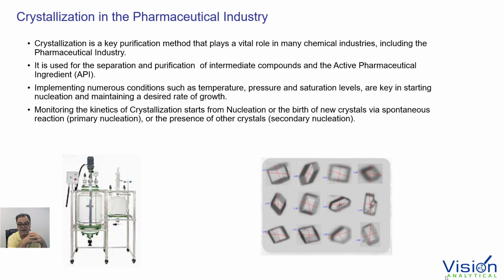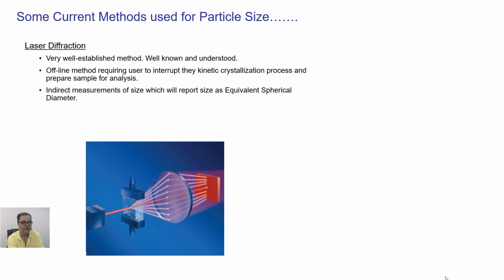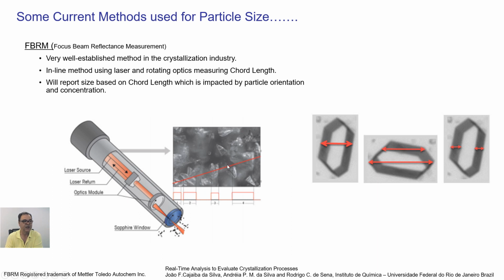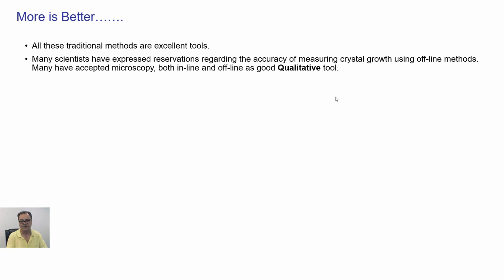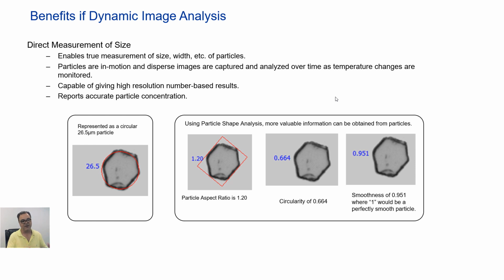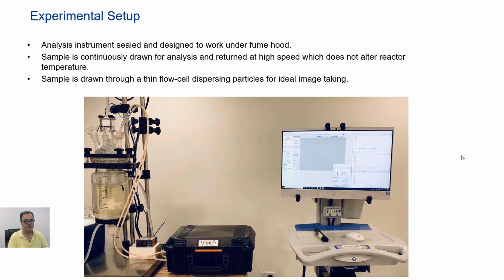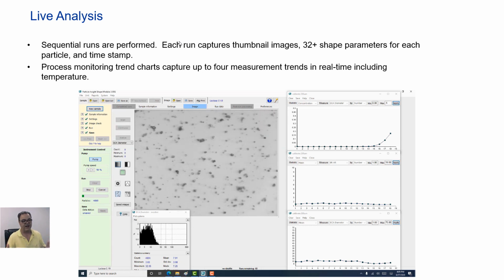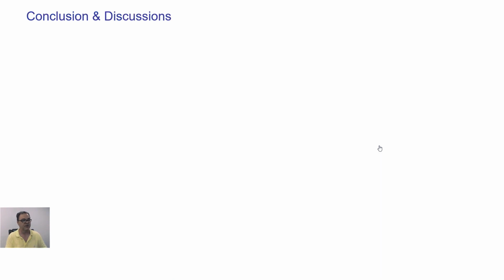Quantitative Crystallization Measurements using Dynamic Image Analysis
The FORGE: Characterization of Pharmaceutical Formulations
Exploring the application of physical chemistry in understanding and predicting formulation performance.